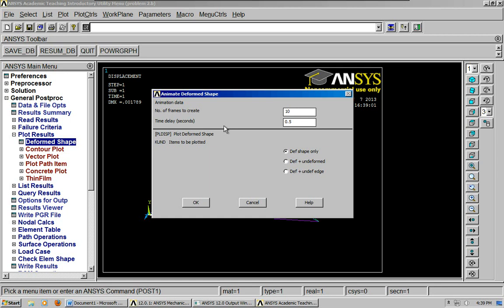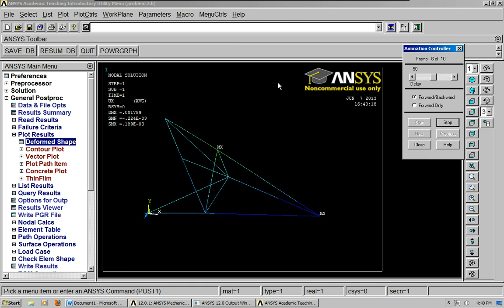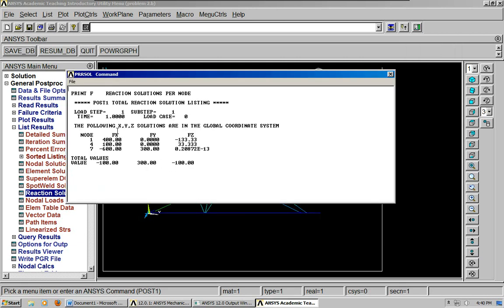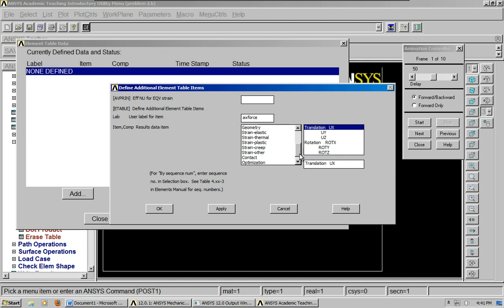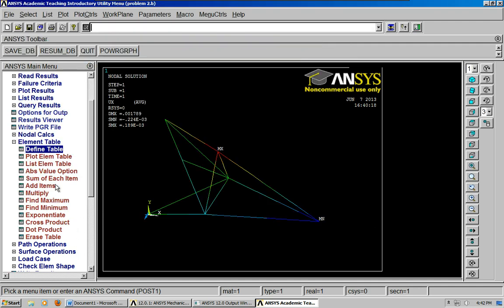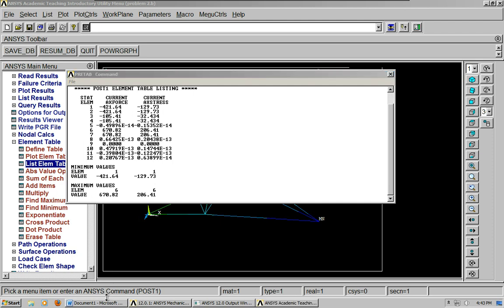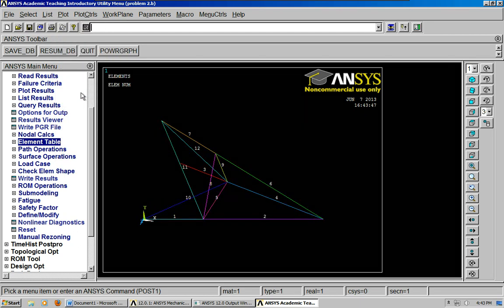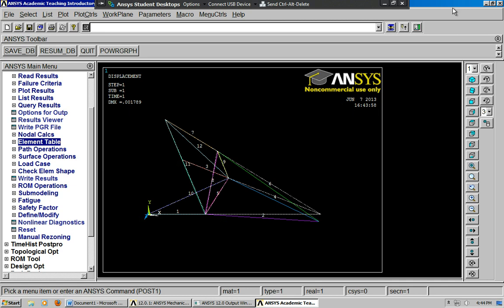3D Truss Tutorial Ansys Simulation Part 3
Hello,

In this tutorial I show step by step instructions on how to complete a 3D Truss simulation in Ansys Mechanical.  I will give a problem statement, create the model using Keypoints and lines, create the mesh with nodes and elements, create the constraints and loads, solve, show how to animate and plot the deflection of the elements, create an element table with axial force and stress as outputs and list the reaction forces at the supports. Enjoy!